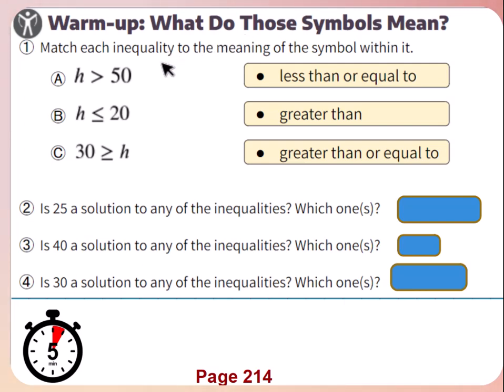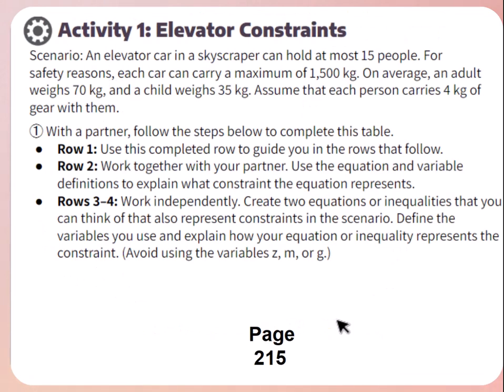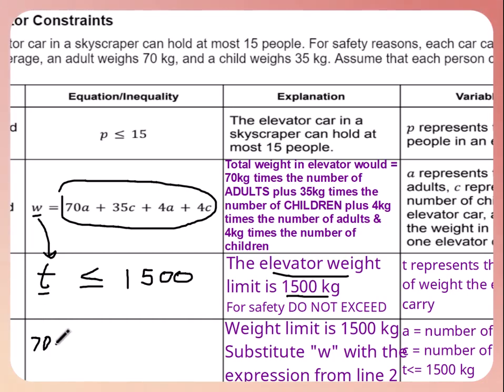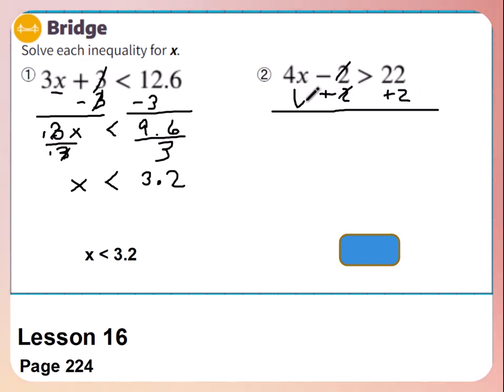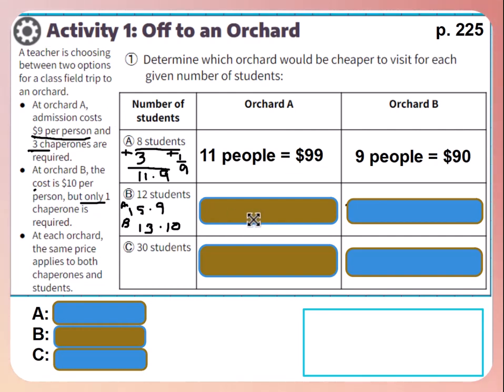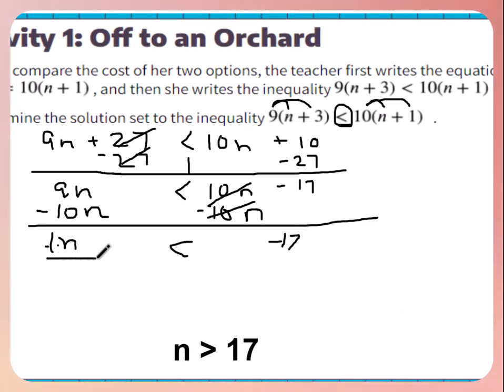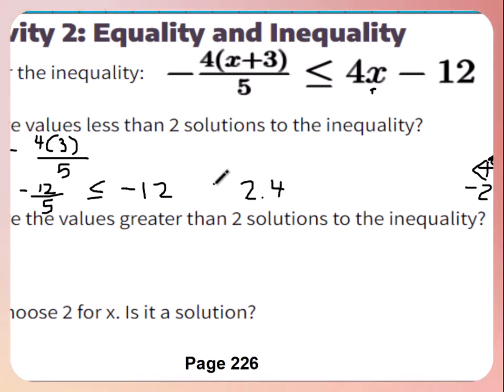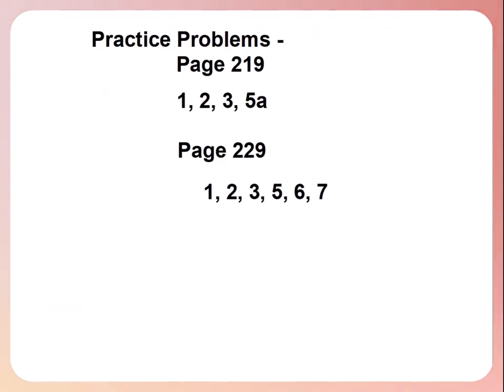Unit 2 Lessons 15 16